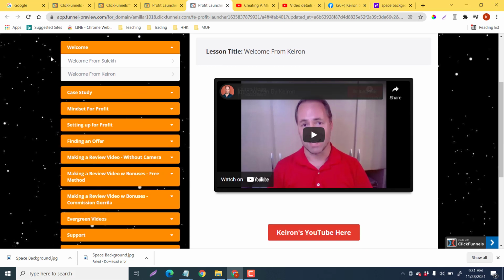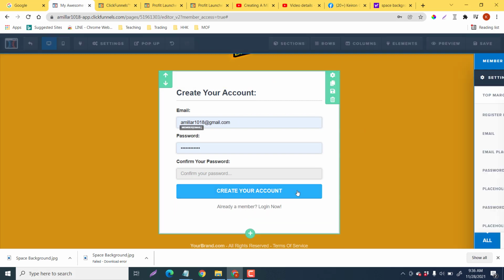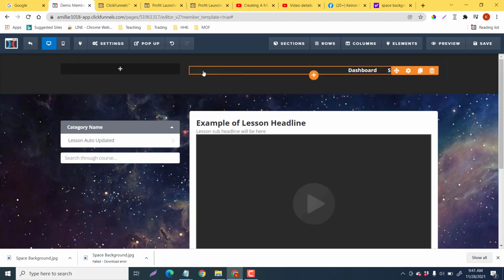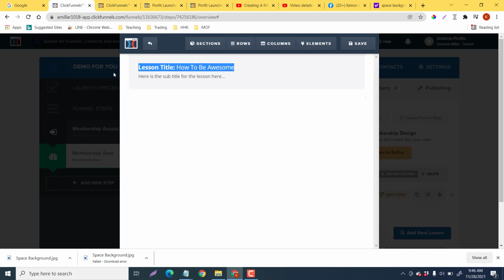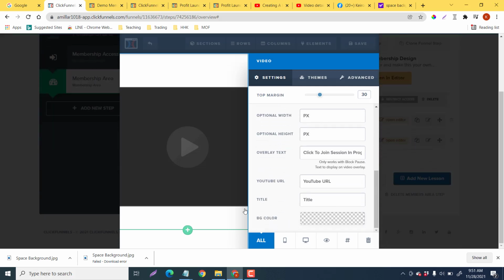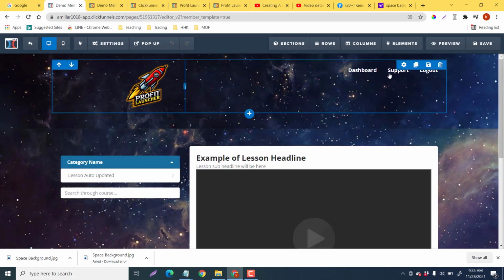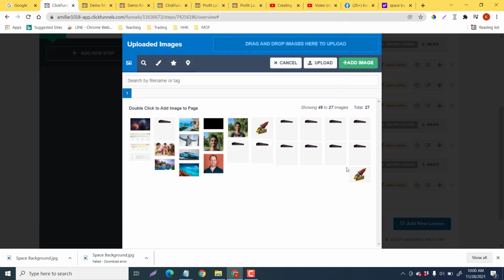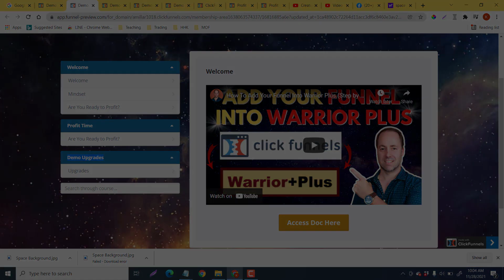How To Create A Members Area in ClickFunnels (Easy) 👍 How To Create a Funnel In ClickFunnels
⏱️Timestamps
0:00 Intro
0:18 Members Area Example (Profit Launcher)
1:30 How To ACreate A Members Area
2:40 Edting Your Membership Access
6:55 Edting Your Membership Area
12:00 How To Add "Sections" and "Lessons" in ClickFunnels
23:30 How To Duplicate a Lesson and Move It To Another Section
25:30 How To Create A Bonus Section or Upgrade Section
32:02 Outro / How To Reach Out To Me

⚡In this tutorial, you will learn the basics of how to create a members area in clickfunnels.
⚡ You will learn how to change the background of your members area, or change the color if you wish.
⚡ You will also learn how to modify the button colors and change the text inside them.
⚡ You will learn how to create both "Sections" and "Lessons". Plus, you will see how easy it is to duplicate or edit these.
⚡ In addition, I will teach you how to add videos and documents inside your lessons.
⚡ I will also show you how to add bonuses or upgrades into a Section. And you'll see how link these.

Inspired by: Crazy Eye Marketing

Inspired by: Leads For Locals